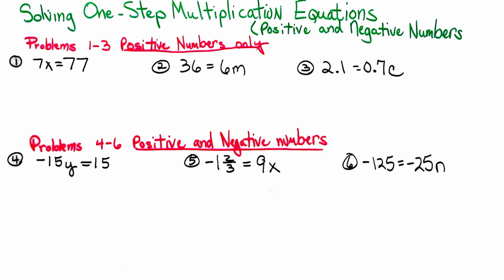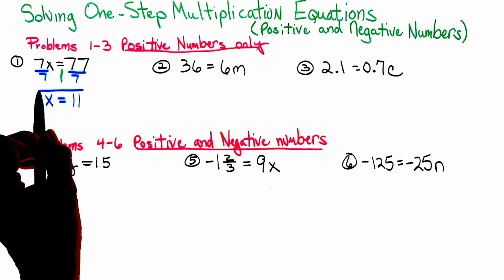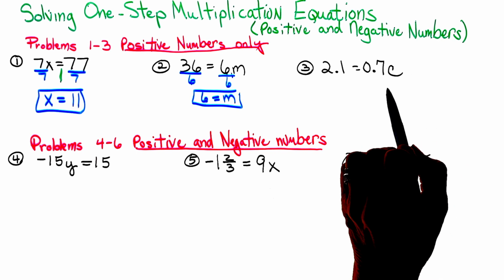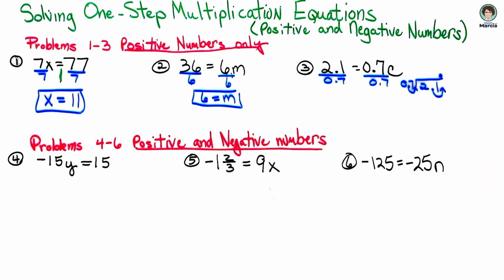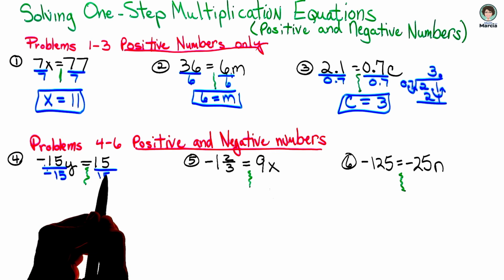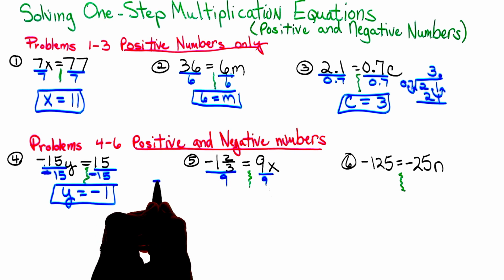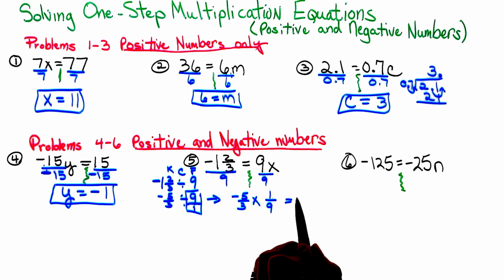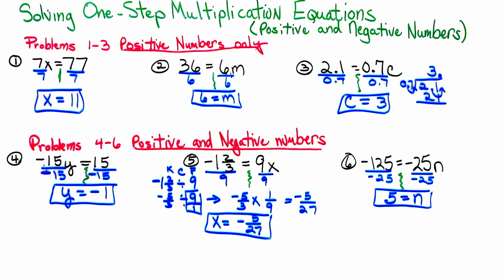Solving One-Step Multiplication Problems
In this video, middle school math students will learn how to solve multiplication problems with ease and confidence. Whether you're struggling with multiplication or just want to brush up on your skills, this video is for you!

Knowing how to solve one-step multiplication problems is a critical skill for any middle school student. Not only does it help with basic arithmetic, but it also lays the foundation for more advanced math concepts such as algebra and calculus. By mastering multiplication, you'll be able to solve complex problems quickly and accurately, giving you a huge advantage in your future studies.